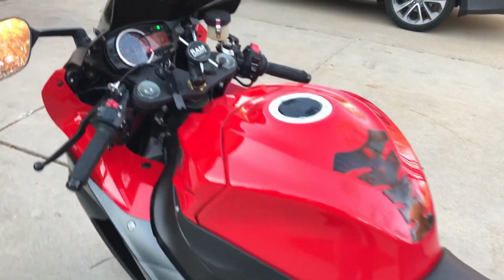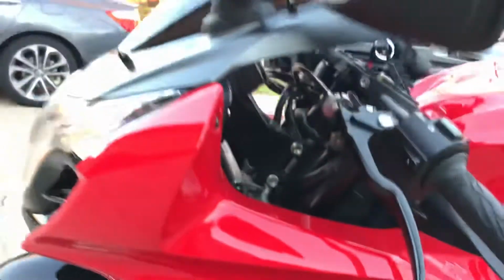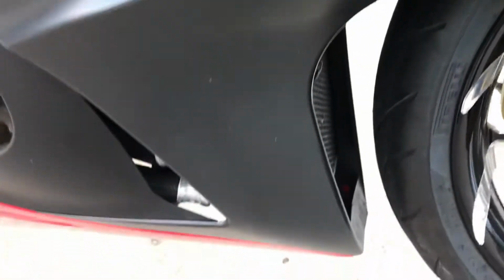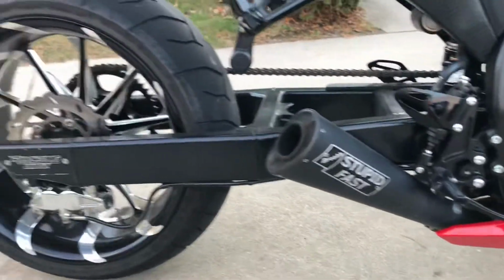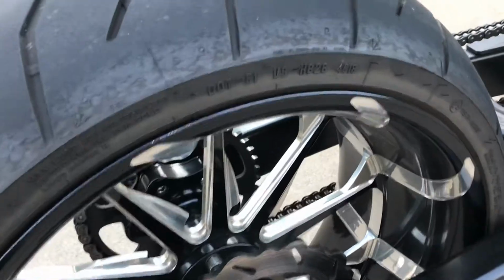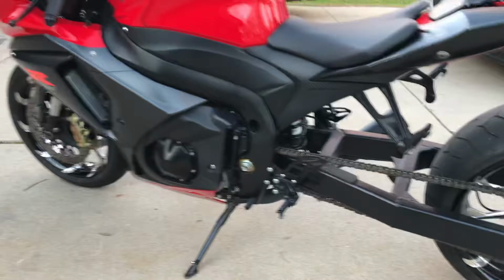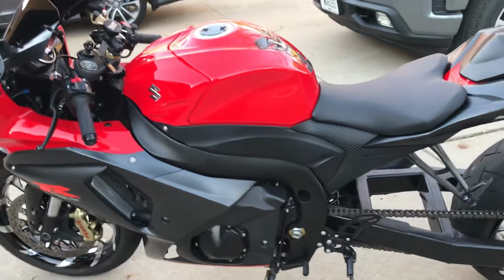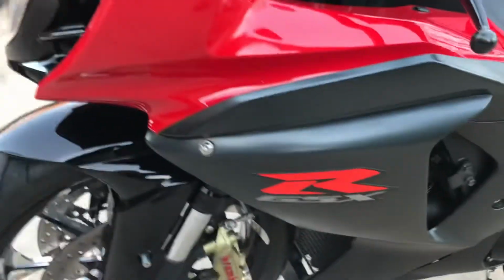2015 Suzuki GSX-R 1000 Roaring Toyz 240 Fat Tire Kit for sale